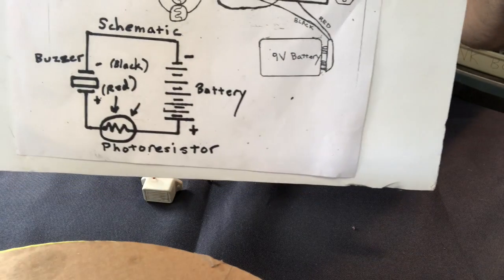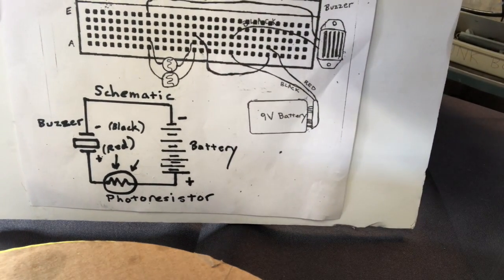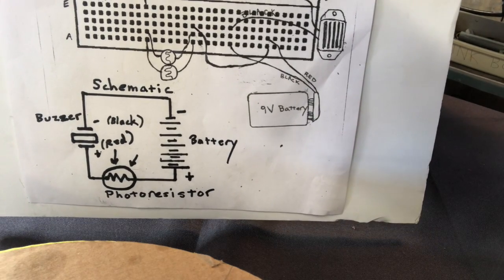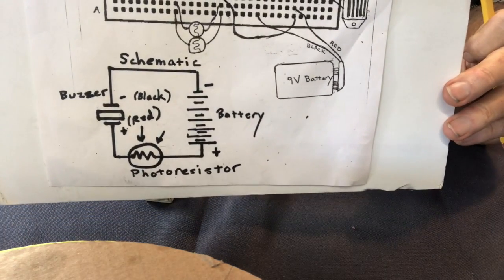Transducer Activity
This video explains what transducers are and how they convert one form of energy to another.